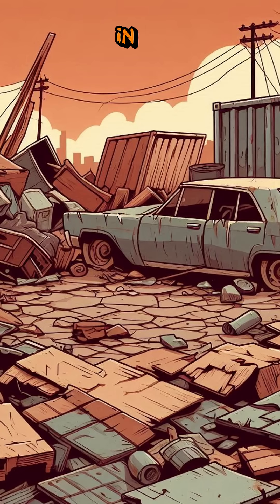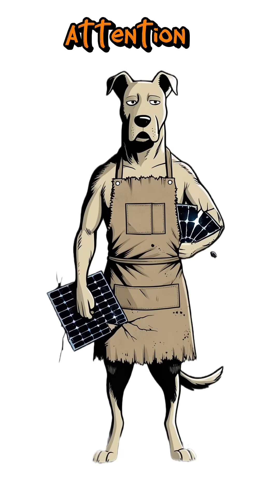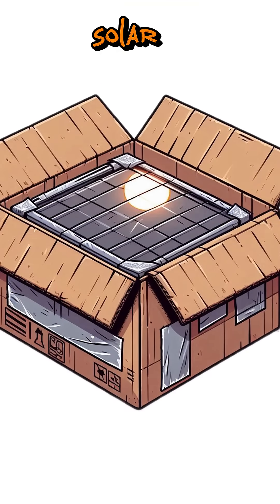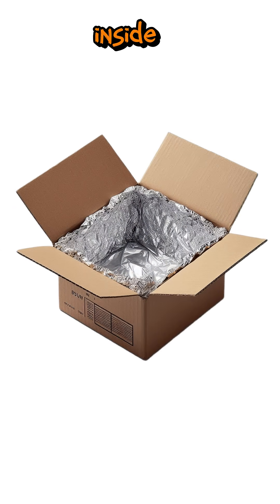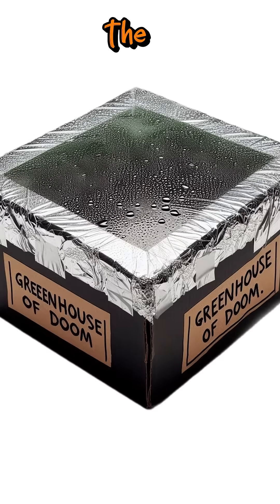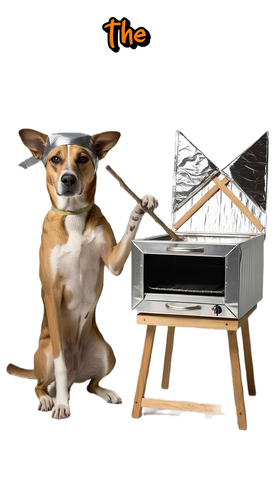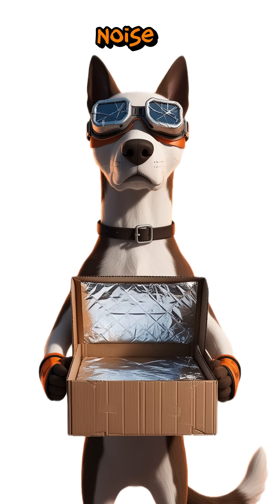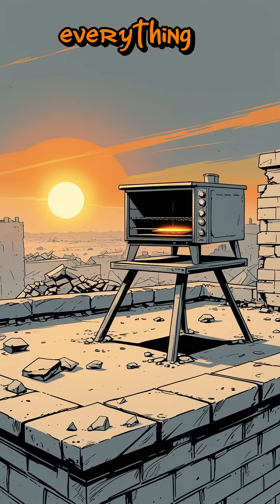How to Build a Solar Oven in a Post Apocalyptic World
Build a DIY solar oven from scraps — cook food & purify water with sunlight when the grid is gone. 🌞🔥